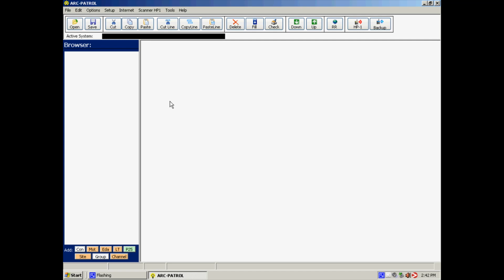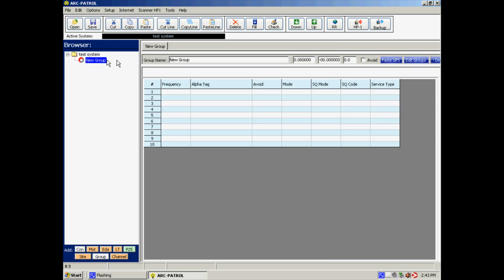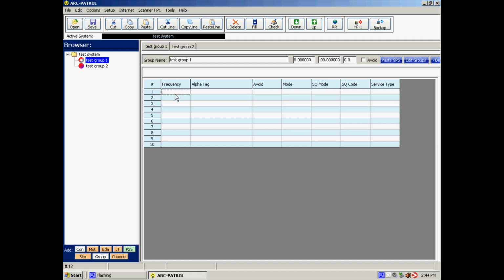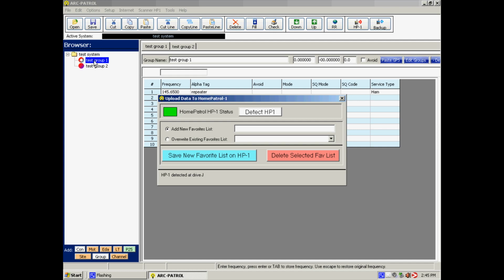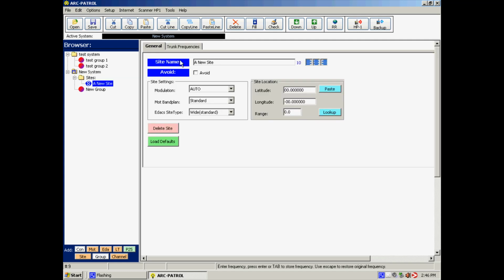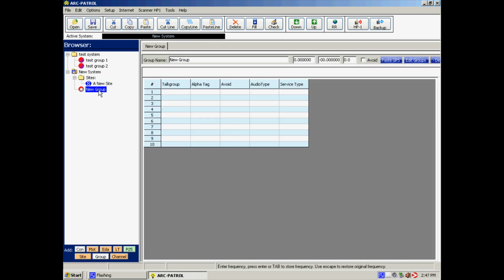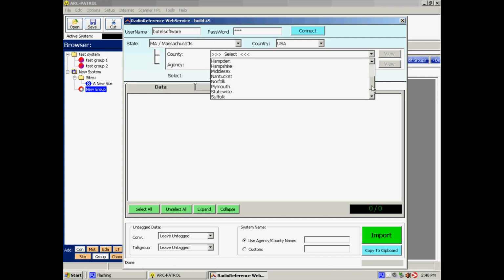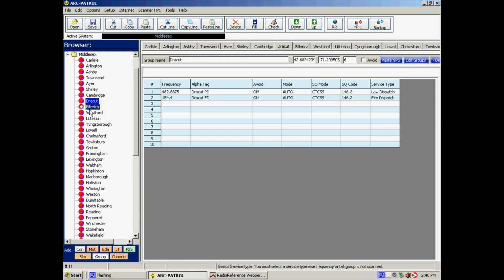Intro to ARC Patrol Software for HomePatrol By Scanner Master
You can purchase this software at ScannerMaster.com by calling 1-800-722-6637

Introduction to the New Butel ARC Patrol Software.
Narrated By Gommert Buysen -